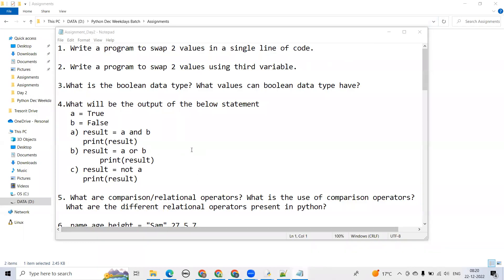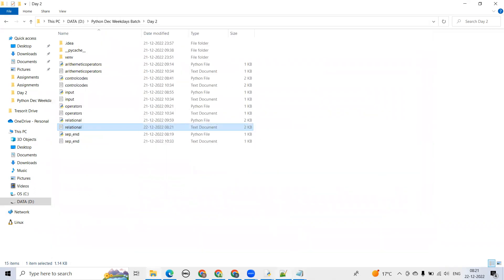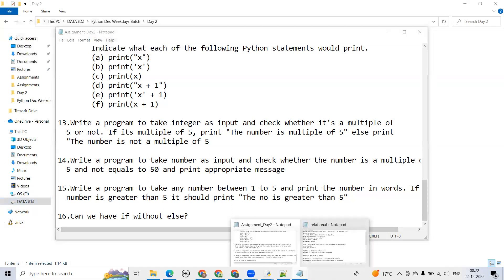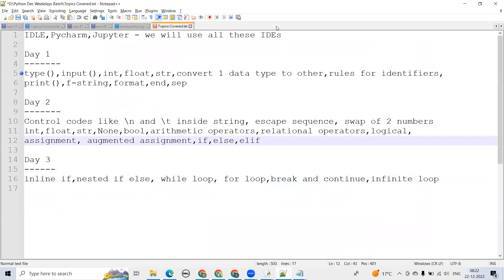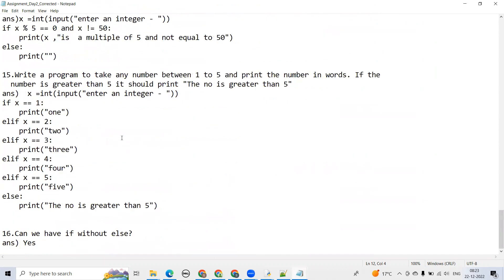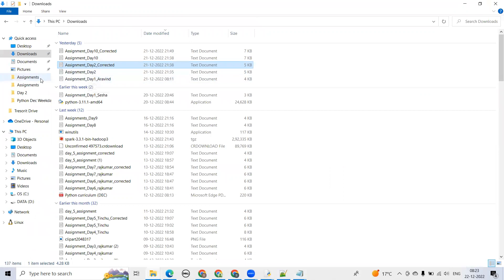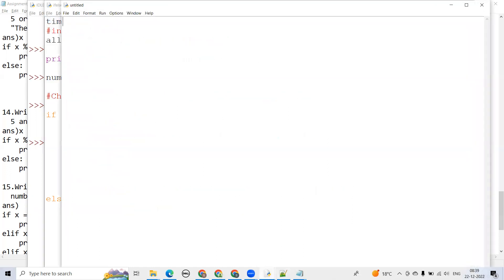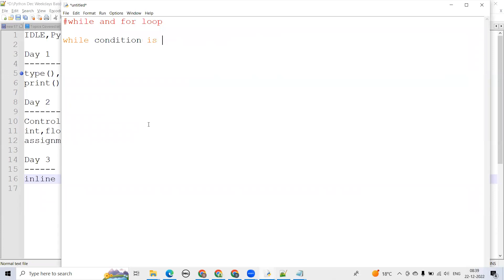Day3_ loops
Topics Covered Today: